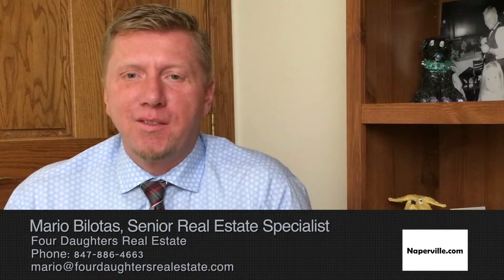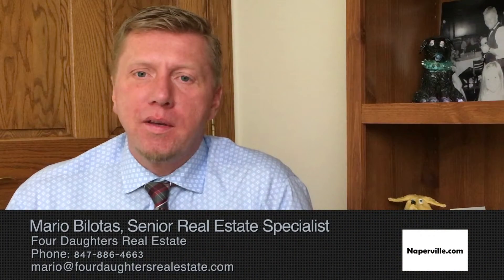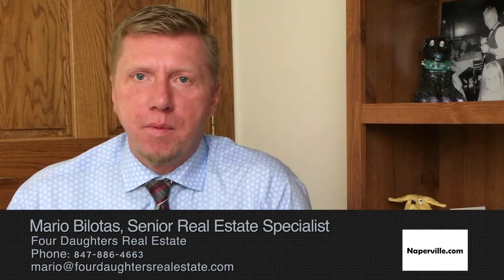How To Sell Home For More - Mario talks about how to sell a seniors home and get the most ROI.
When selling a home that was owned by a senior homeowner there are things you can do to increase the sale price and sell your house for more money.  Things like updating the home and making minor repairs can make a big difference.  But you want to be careful that you don't over improve the home either.  Working with a senior home expert like Mario can help you make the right decisions.

Four Daughters Real Estate
Broker Owner: Mario Bilotas
Senior Real Estate Specialist
201 E. Dundee Road
Palatine, Illinois 60074